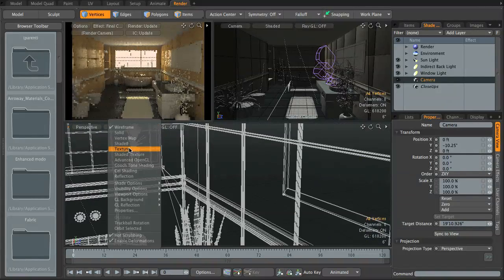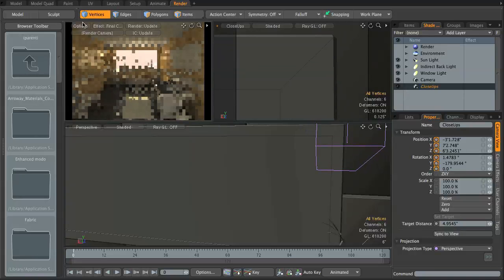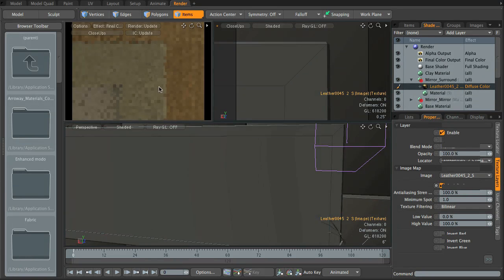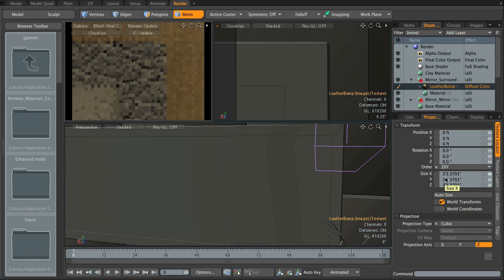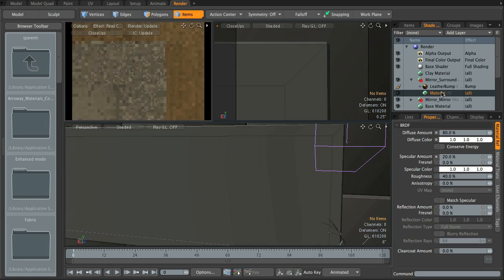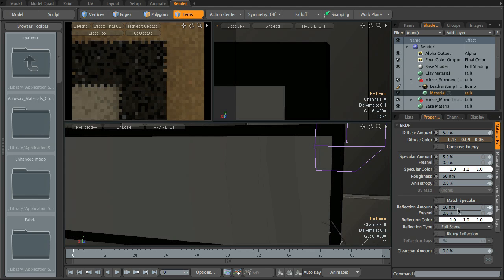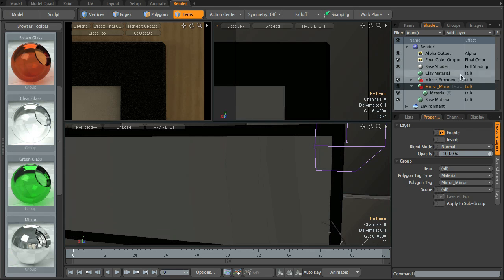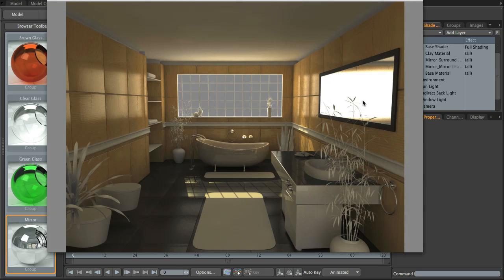Lighting and Surfacing with Modo - 08 Mirror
In this video we will be setting up the wall mirror for our bathroom scene.